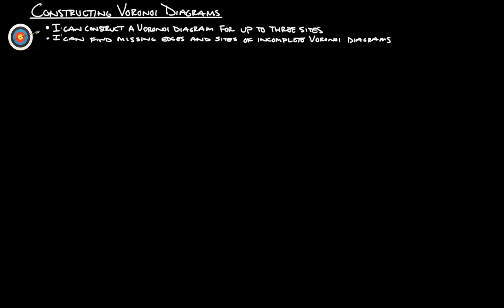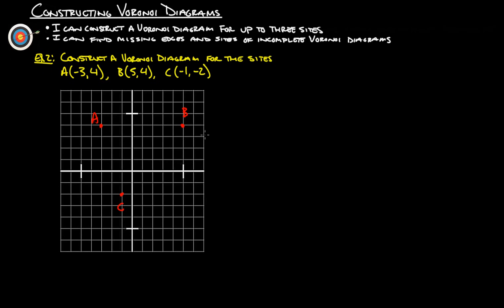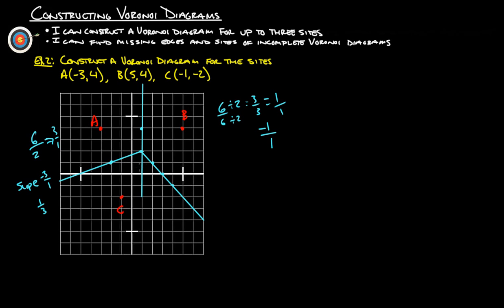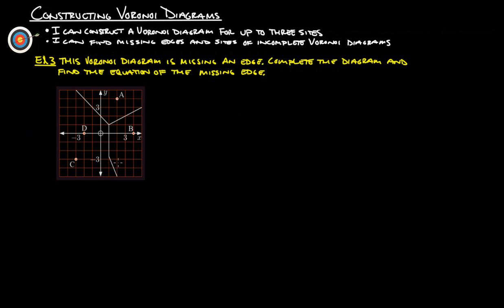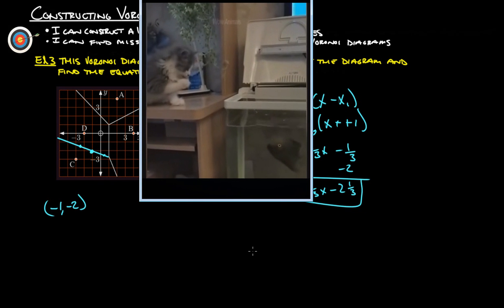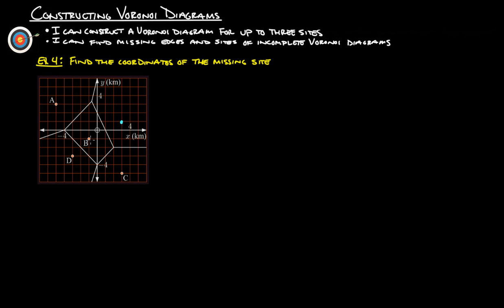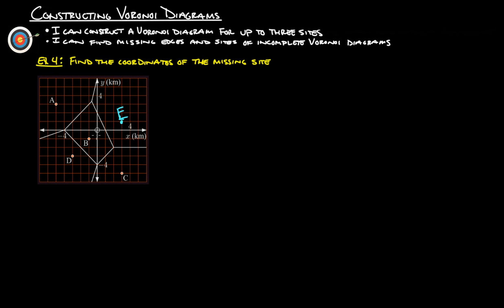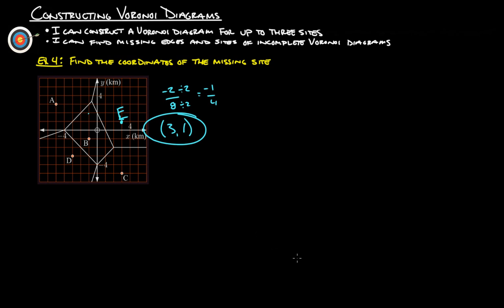17B Constucting Voronoi Diagrams